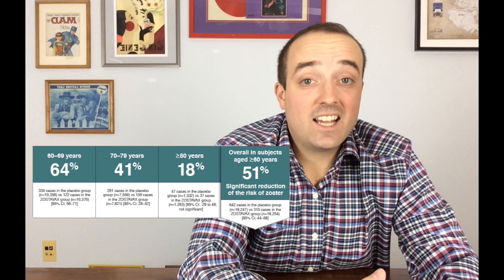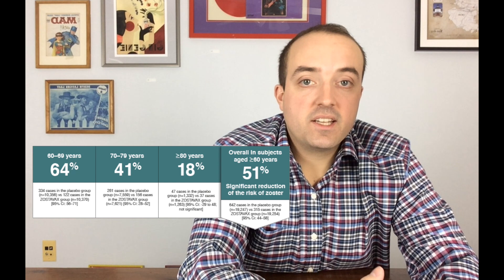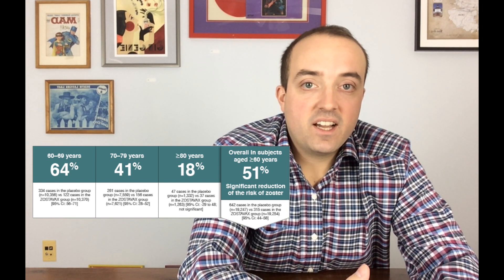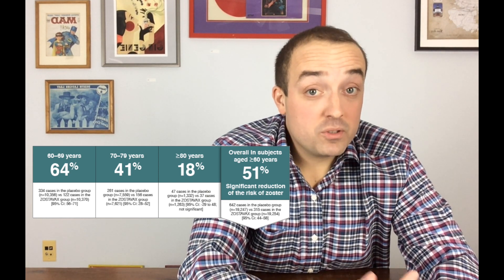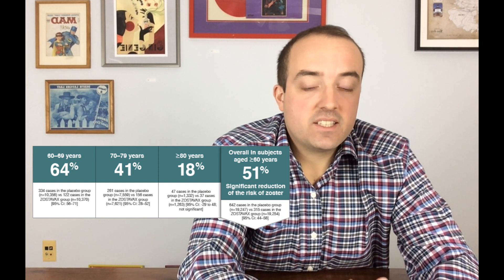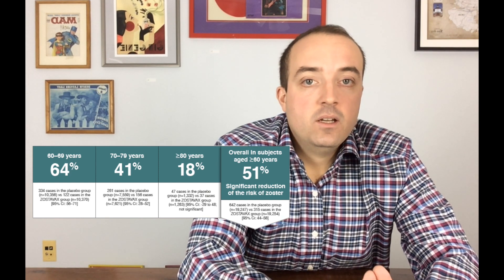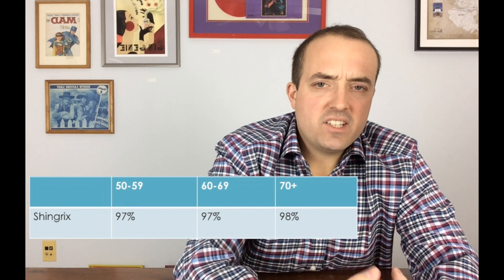Shingrix: The New Shingles Vaccine Explained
The new shingles vaccine is discussed, explaining what it is, the side effects, about how much it cost, and some information on insurance coverage.